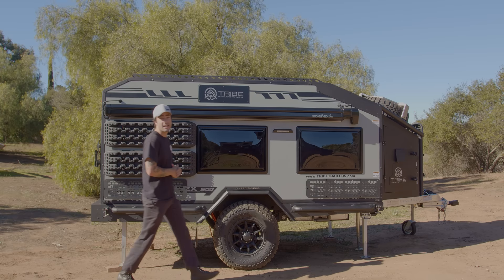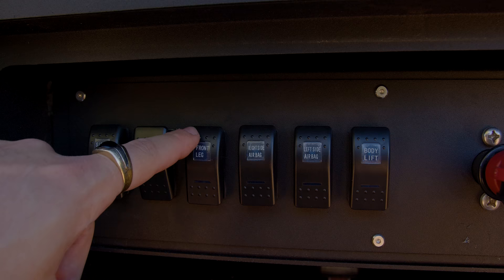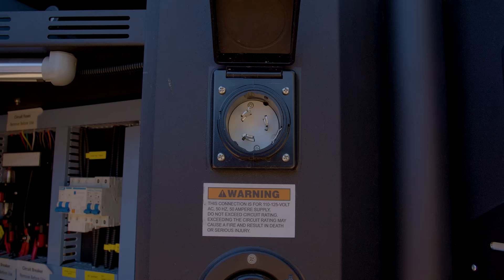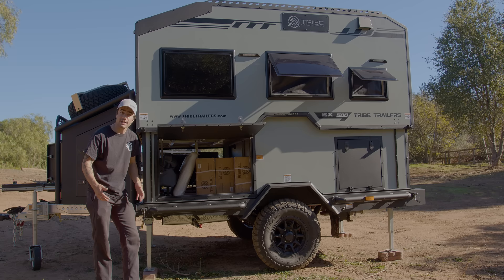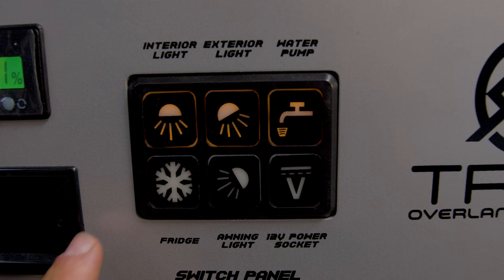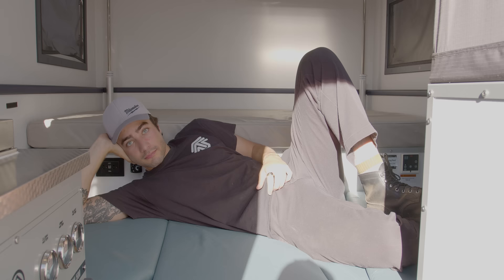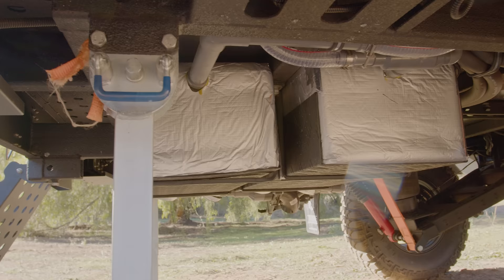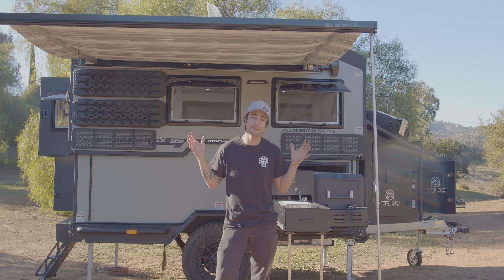Tribe Trailers Expedition 500: Unveiling the Ultimate Camping Trailer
Time Stamps
0:00 - Introduction
0:27 - Front Tongue
1:24 - Front Storage Box And Main Switch Panel
3:07 - Electrical Compartment
3:45 - Propane, Diesel Tank, and Hot Water Heater
4:03 - Outdoor Slide-Out Kitchen
4:50 - Kitchen Pass Through Storage And Shower
5:10 - Main Storage Compartment
5:27 - Back Of The Trailer
6:02 - Inside Kitchen
6:30 - Water Gauges
6:37 - Indoor Switch panel
7:14 - Drawers and Passthrough Cabinet
7:27 - How to Access Main Storage
7:50 - Dinette And Spare Bed
8:46 - Main Bed Area
9:00 - Windows
9:40 - Diesel Heater Control
9:54 - AC Control
10:06 - Overhead Storage
10:23 - Bathroom
10:49 - Trailer Height When Up
11:08 - How Does the Body Raise and Lower?
11:18 - Trailer Suspension
11:50 - Outro

🏕️ Welcome to Tribe Trailers, where adventure meets innovation! Join Sean in an exclusive and in-depth walkthrough of our highly anticipated Expedition 500, the epitome of the ultimate camping trailer. A much anticipated take on an overlanding, hard-sided camper. Boasting over 7 million social media views, this full production model is now ready for purchase at your nearest dealer. Dive deep into the features that make the Expedition 500 the pinnacle of camping luxury and functionality. 🚐💨

If you are interested in overlanding, car camping, and every other form of camping, find us here!